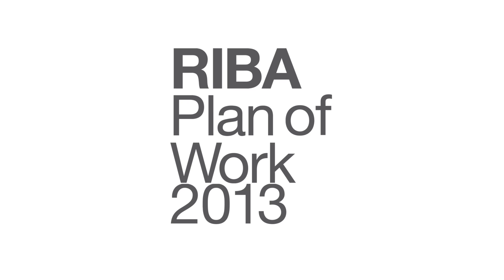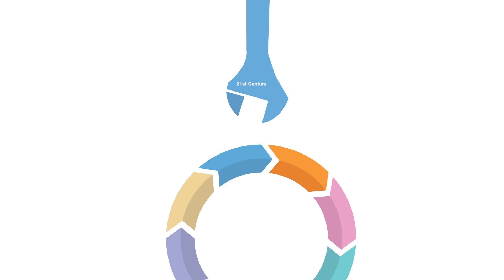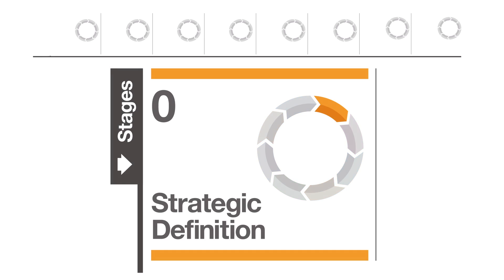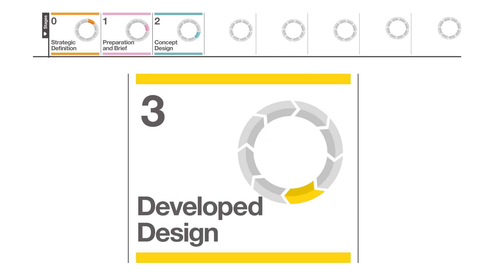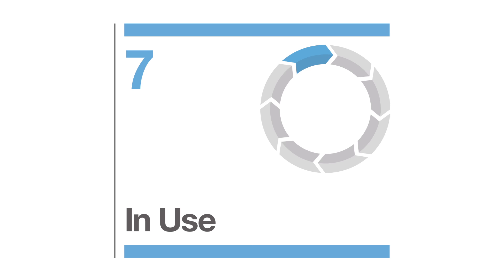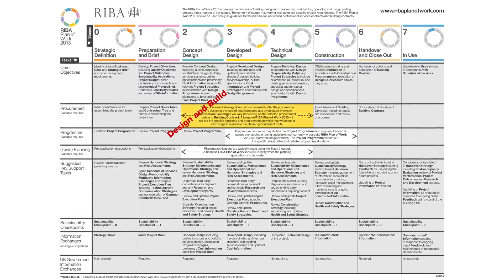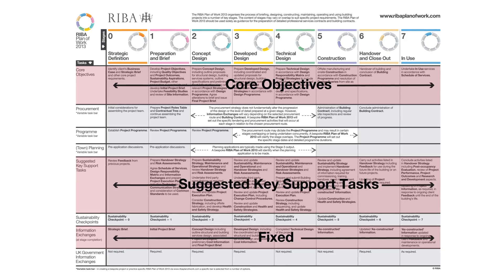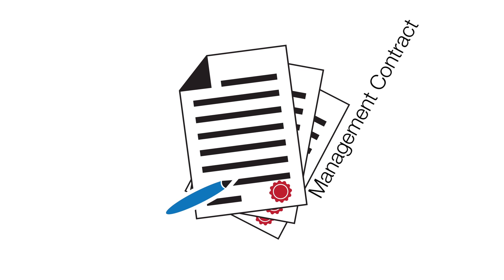RIBA Plan of Work 2013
Dale Sinclair, Editor of the RIBA Plan of Work 2013, summarises the key changes to the construction industries' process map to deliver capital and operational efficiencies, carbon reductions and better project briefing and outcomes.